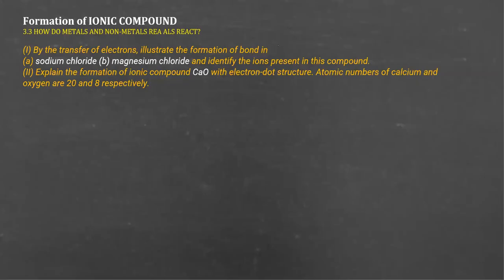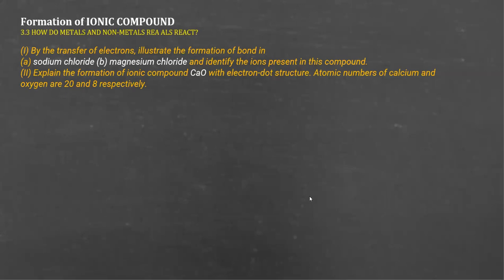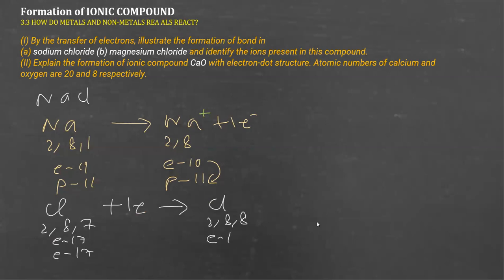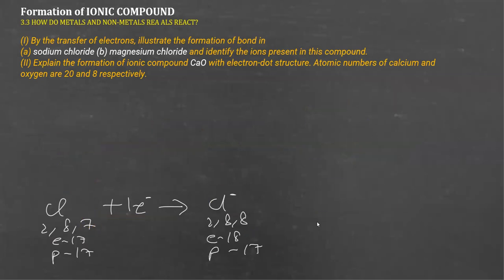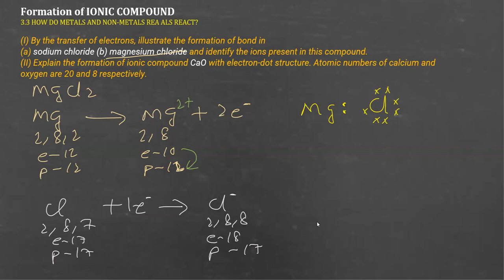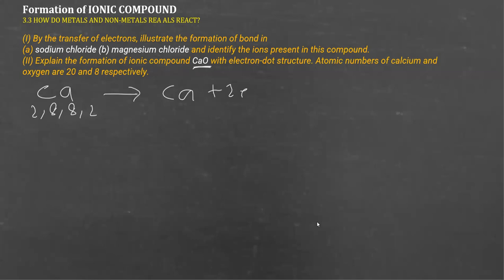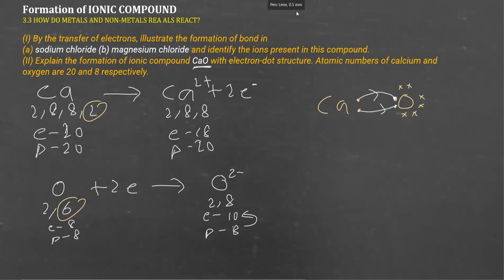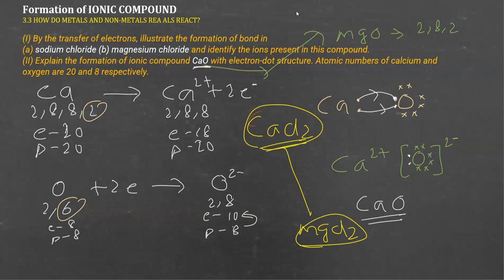Formation of IONIC COMPOUND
3.3 HOW DO METALS AND NON-METALS REA ALS REACT?

(I) By the transfer of electrons, illustrate the formation of bond in
(a) sodium chloride (b) magnesium chloride and identify the ions present in this compound.
(II) Explain the formation of ionic compound CaO with electron-dot structure. Atomic numbers of calcium and oxygen are 20 and 8 respectively.